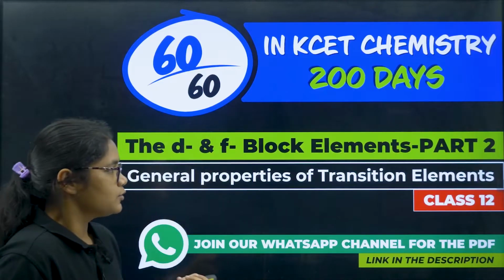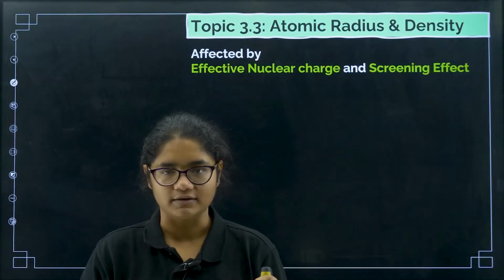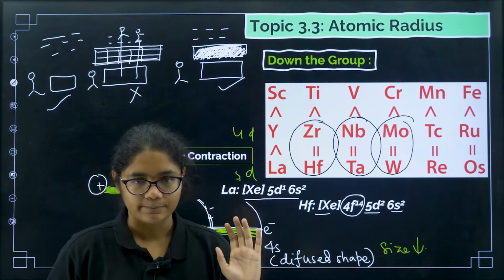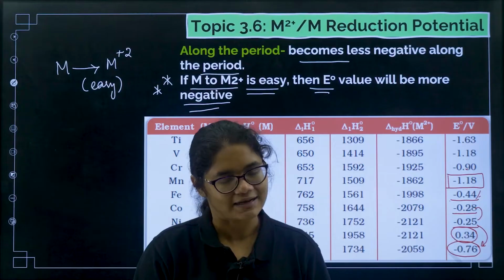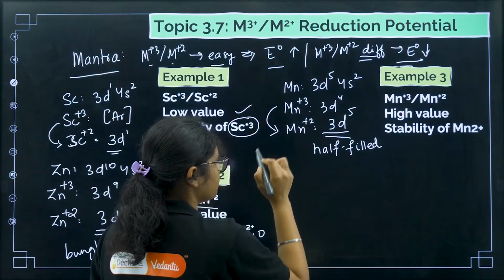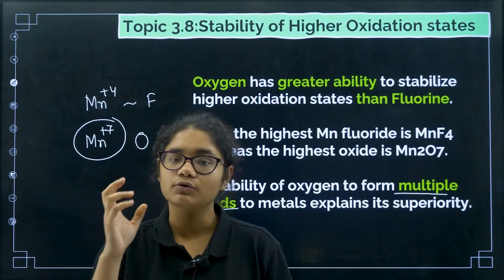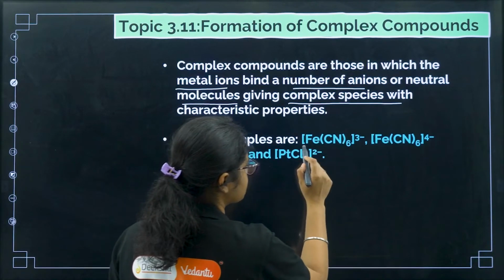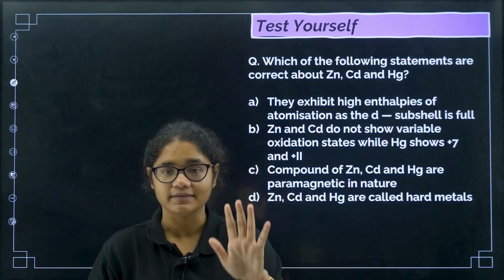L12 KCET 2025 Chemistry | d & f Block Elements- 2 | General Properties of Transition Elements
Hello, KCET 2025 aspirants! Welcome to Class 12 of the KCET 2025 Chemistry Complete Course, designed to help you score 60/60 in the KCET Chemistry exam. In this Part 2 of the d & f Block Elements series, Aishwarya Ma'am will cover the general properties of transition elements—a key topic in Inorganic Chemistry for KCET.

This video offers an in-depth explanation of the general properties of transition elements, crucial for understanding the concepts needed to tackle the KCET Chemistry Exam. Additionally, you'll go through KCET Previous Year Questions (PYQs) from the d & f block chapters and receive practice homework to reinforce your learning.

Key Topics Covered:
✅ Overview of the general properties of transition elements
✅ Detailed explanation of transition elements from the d & f Block Elements
✅ KCET Previous Year Questions (PYQs) and their solutions
✅ Homework questions for additional practice

💡 Pro Tip: These topics are frequently tested in the KCET Chemistry exam, so make sure to revise thoroughly and practice with the PYQs!

00:00 Inorganic Chemistry for KCET | d and f block elements Part 2
03:50 Physical Properties of d and f block elements
10:27 Enthalpy of Atomization
14:02 Atomic Radius and Density
26:15 Ionization Enthalpies
31:38 Oxidation States
34:18 Reduction Potential
52:18 Stability of Higher Oxidation States
01:03:22 Magnetic Properties
01:08:05 Formation of Coloured Compounds
01:13:26 Formation of Complex Compounds
01:14:49 Catalytic Properties
01:16:13 Interstitial Compounds
01:18:52 Alloy Formation
01:21:31 d and f Block Elements PYQs